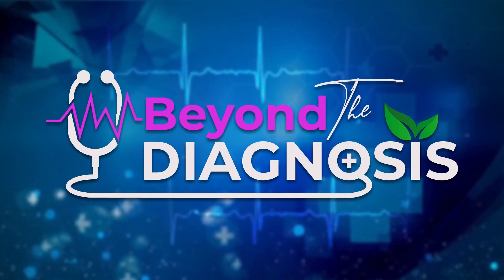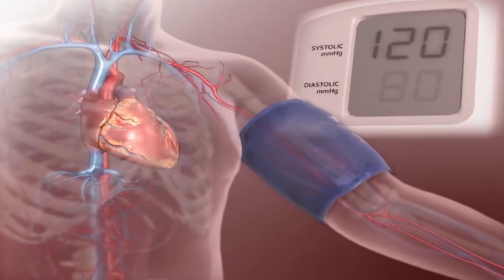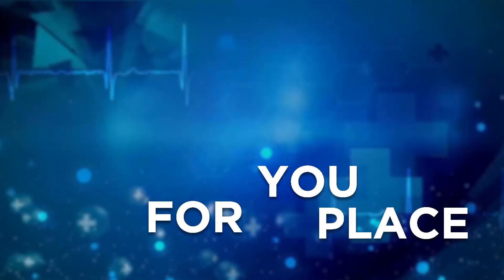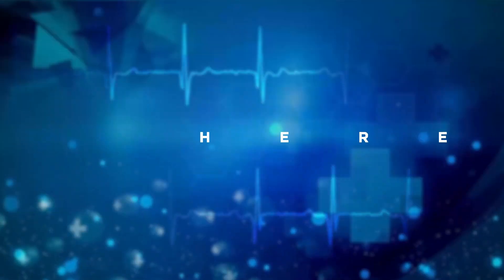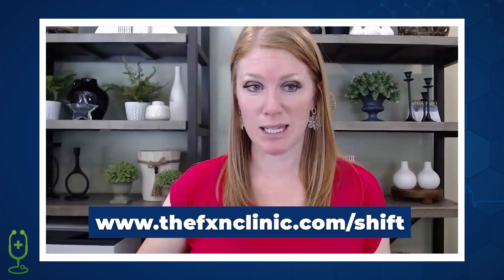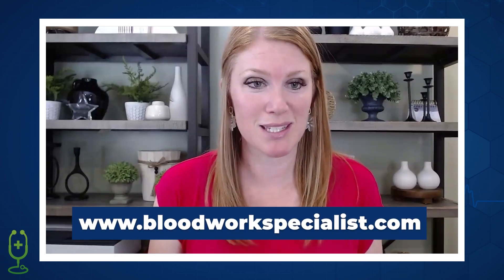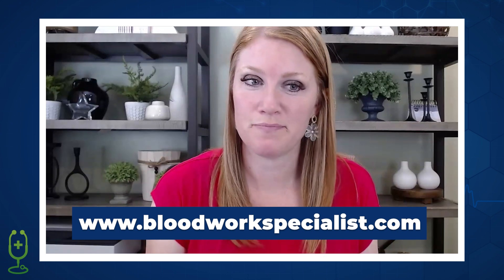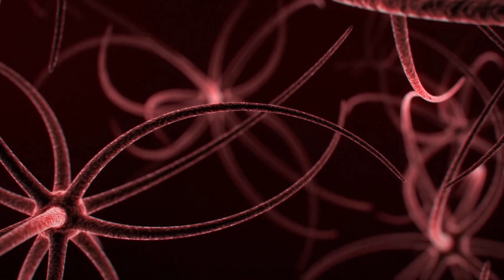Specific Microbiome Products With Julie Richards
How much do you know about the gut microbiome? In this episode, Dr. Kylie Burton and Julie Richards dive deep into the fascinating world of the microbiome, including the vital role of prebiotics, probiotics, and beneficial bugs (bacteria) in our health.

The microbiome, a complex community of microorganisms living in our gut, plays a crucial role in everything from digestion and immunity to brain function and hormone regulation. But revamping your gut health requires the right approach and the right products.

Join Dr. Kylie and Julie as they discuss how to choose reliable microbiome products, specifically from Alimentum Labs, that are designed to support your skin, immune system, brain, hormones, and metabolism. Don’t just settle for any product—learn to select those that truly make a difference.

Are you ready to elevate your health from the inside out? Get expert tips on choosing the best microbiome products for lasting results!

“The first place for me to start with a lot of people, a lot of my clients–we start at the gut because the immune system is so interconnected there with the rest of our systems.”
- Julie Richards

In This Episode:

00:00 - Intro
02:16 - Importance of choosing the right product for health
06:24 - Products for skin health
13:29 - Optimizing your immune system with the right products
17:23 - Support for the brain and nervous system
18:21 - Hormone and endocrine system support
20:37 - Metabolic system boosters

Why Are My Labs Normal? Your guide to reading your own blood work; no medical background needed